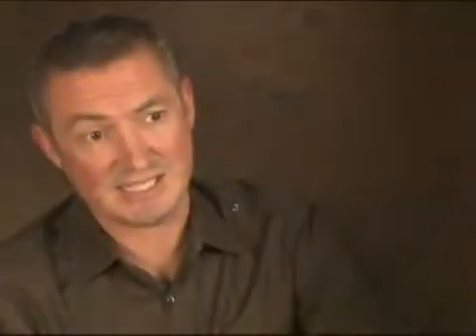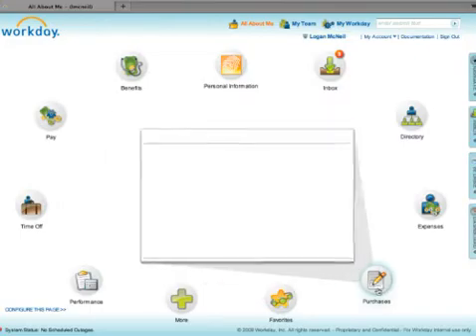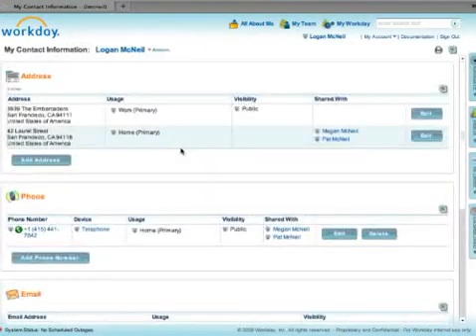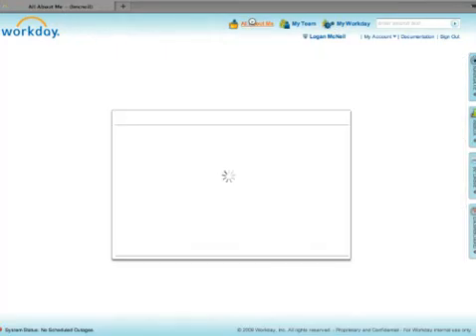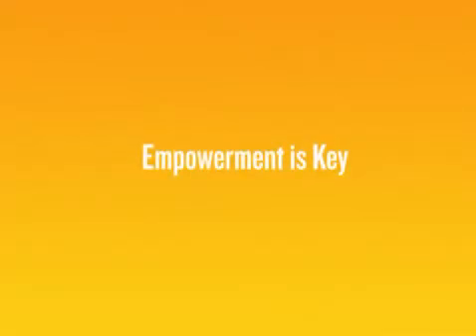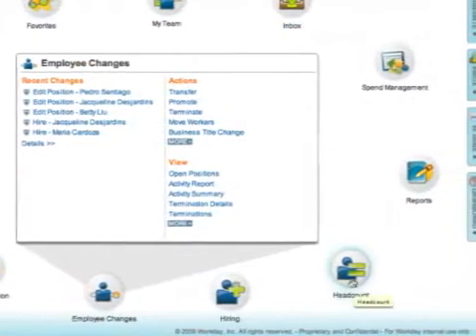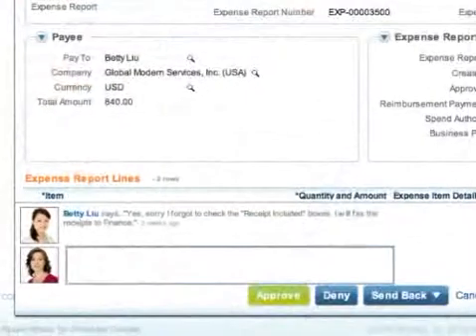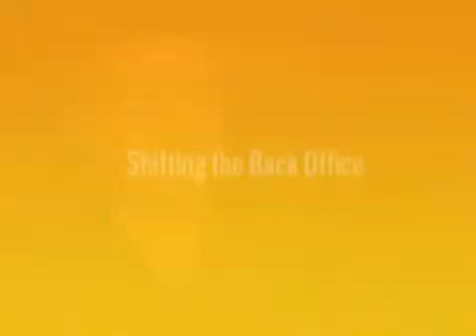Workday User Experience Video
Workday is the leader in Software as a Service (SaaS) enterprise solutions for global human resources and financial management.  In November 2009, Workday released the latest version of its software, Workday 9, unveiling a new and more intuitive user interface.  This video features the Workday Creative Director discussing the experience a user will have in utilizing the new interface, as well as a look at the interface itself.